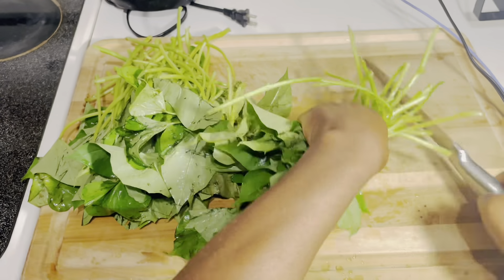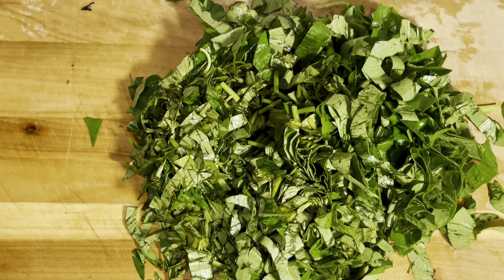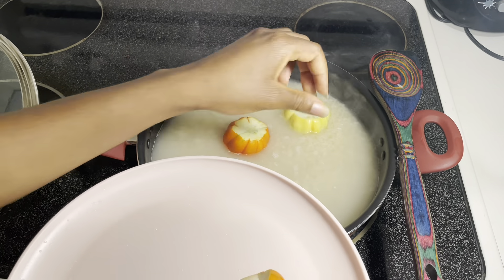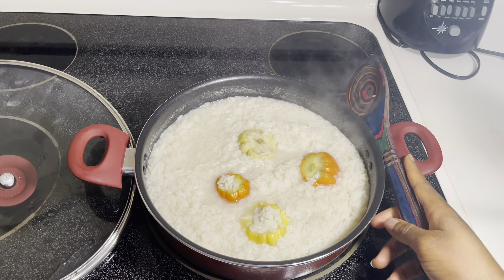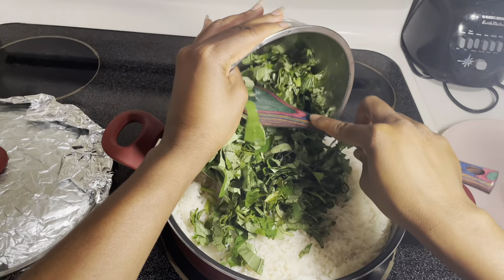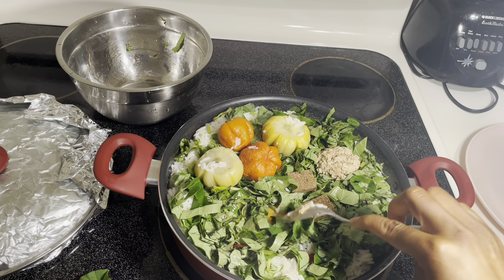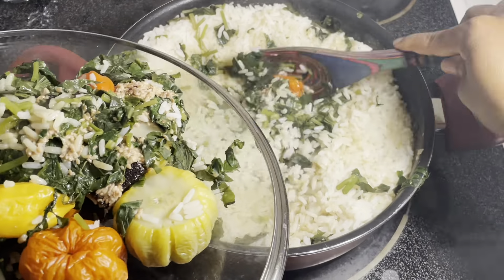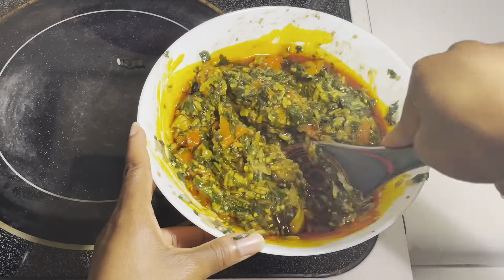Are you anemic? Try PEMAHUI, the healing sauce from the Mende tribe in West Africa, Sierra Leone!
Ingredients:

Potato greens
Jakato (garden eggs or African garden eggs)
Habanero peppers
Ogiri(Fermented sesame seeds)
Palm oil: You can leave this out if you want.
Maggie cubes(2), salt, or any other seasoning of your choice is fine.
Two cups of parboiled rice